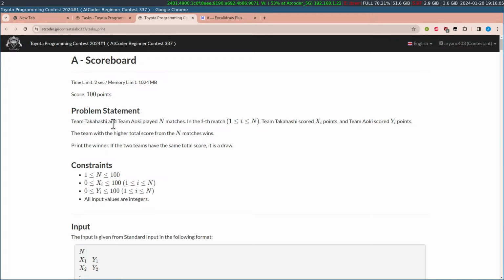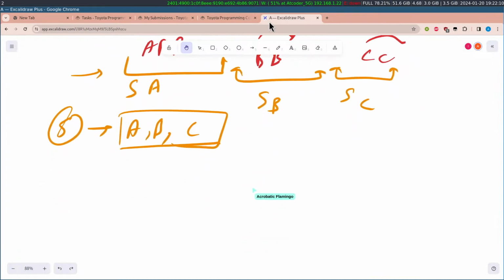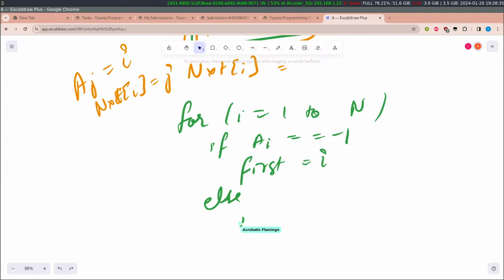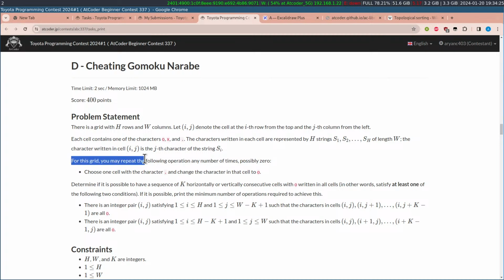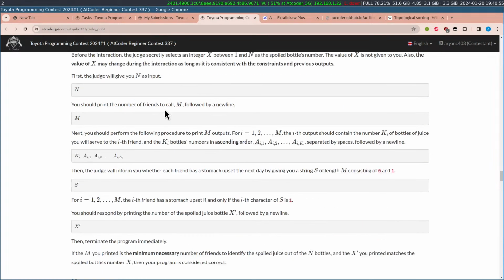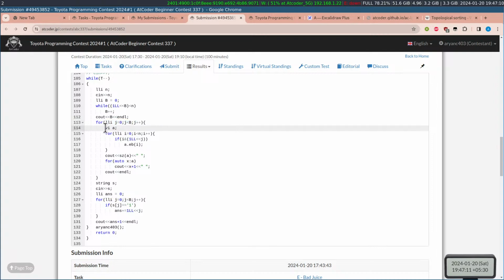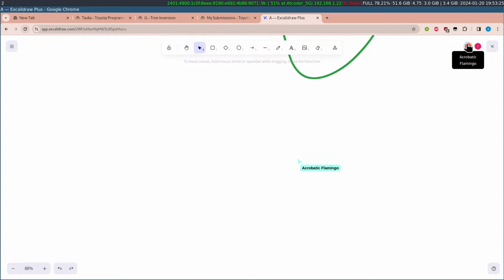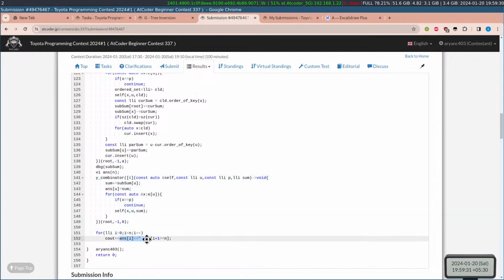Atcoder Beginner Contest 337 | Video Editorial (A-E and G only)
Atcoder Beginner Contest #337 Solution Discussion

Chapters -
00:00 - Testing
01:20 - A. Scoreboard
04:00 - B. Extended ABC
11:00 - C. Lining Up 2
19:00 - D. Cheating Gomoku Narabe
26:15 - E. Bad Juice
34:00 - G. Tree Inversion